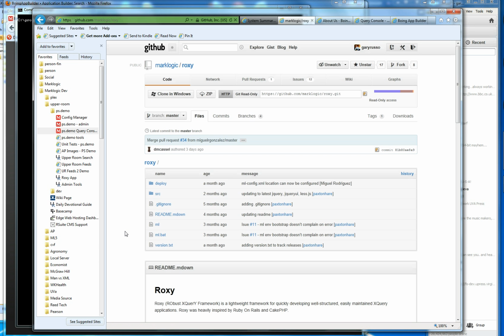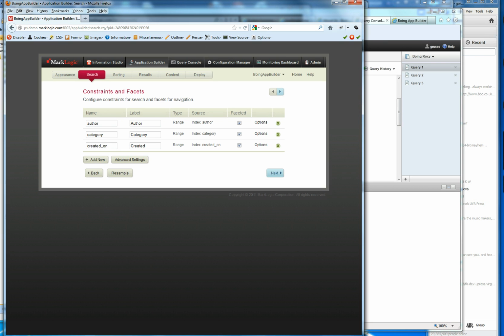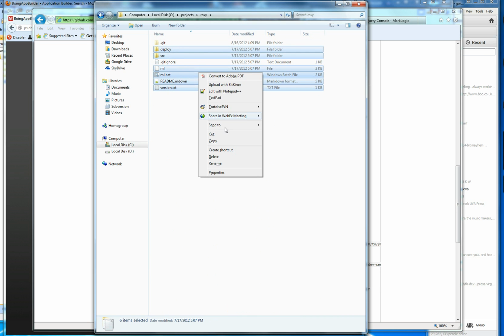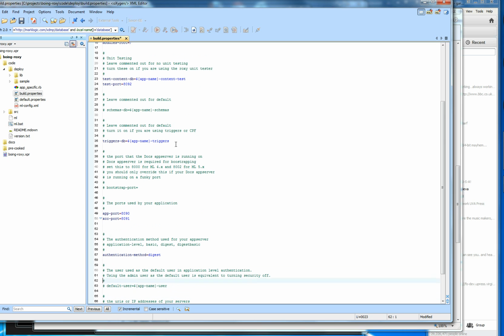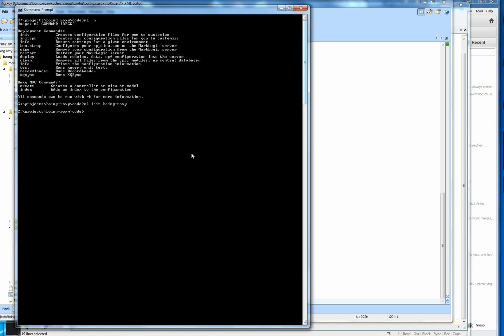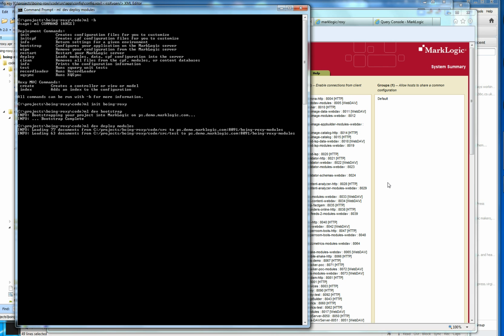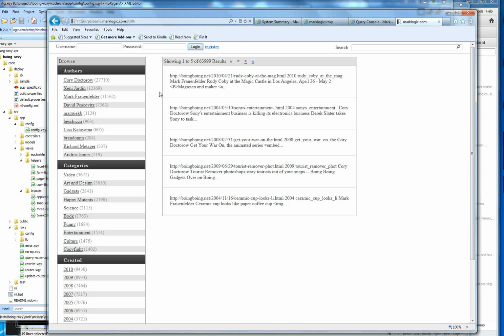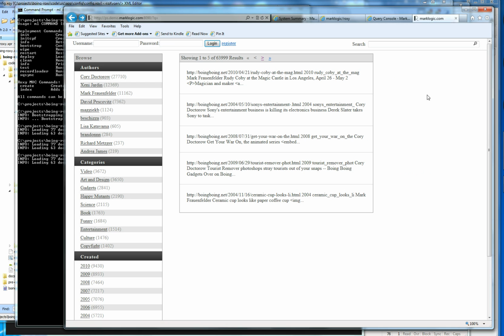MarkLogic Roxy Framework Quick Start